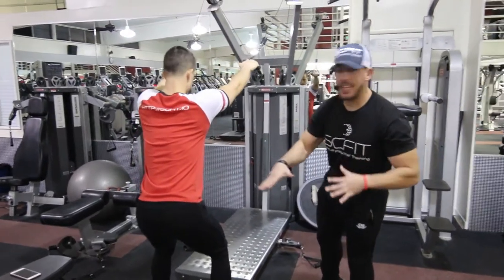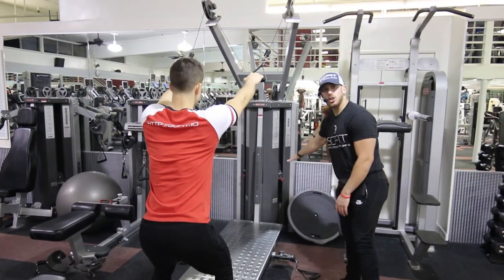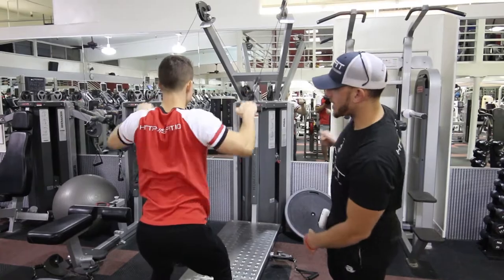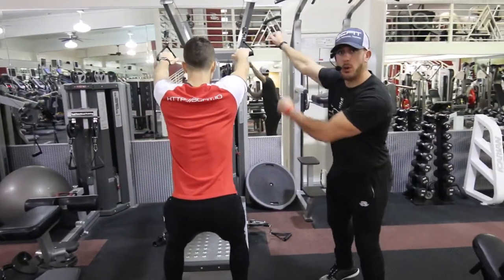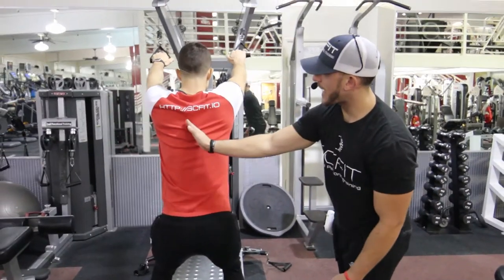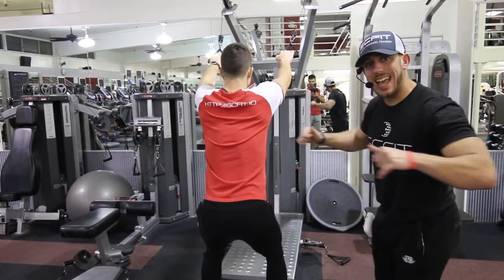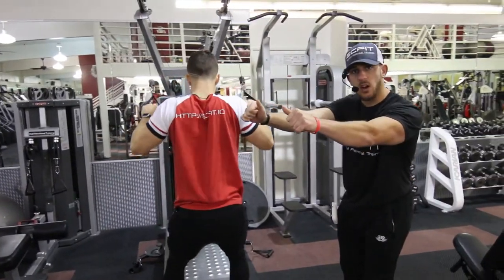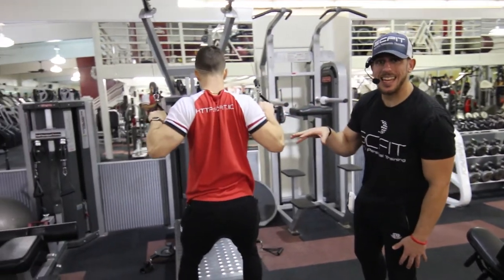♦️ Free Motion Standing Lat Pull Down